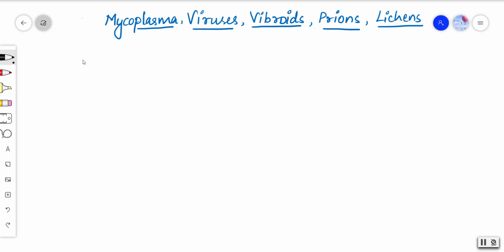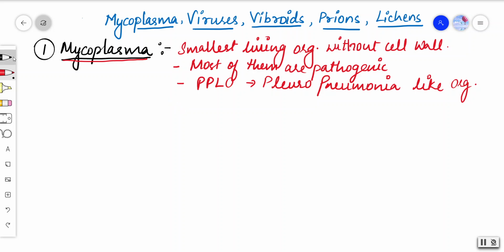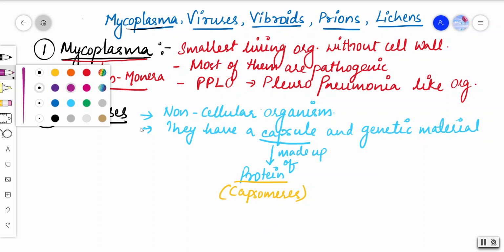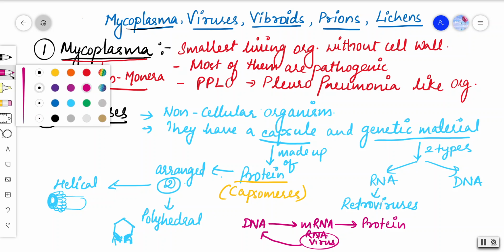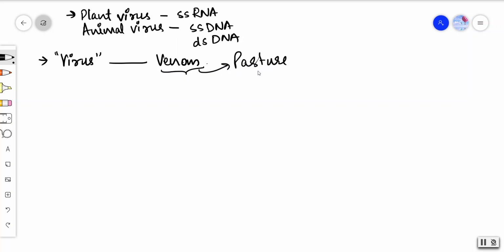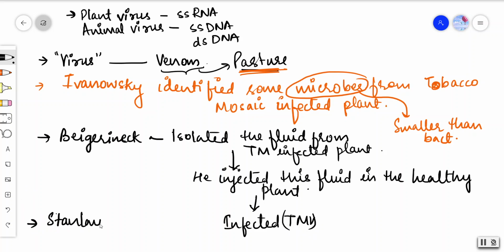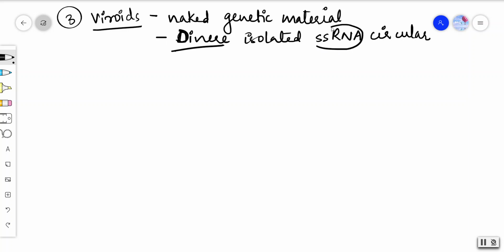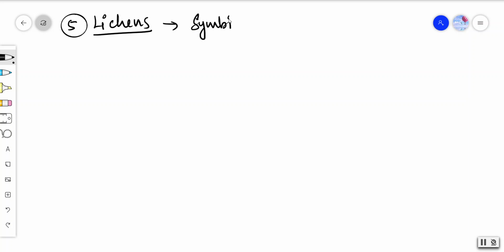Biological Classification - Mycoplasma, Viruses, Viroids, Prions, Lichens